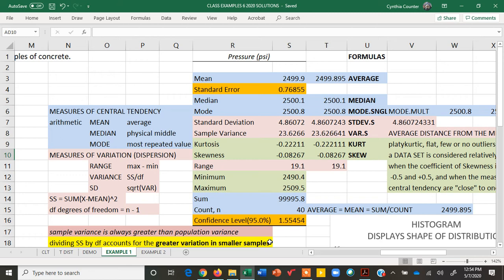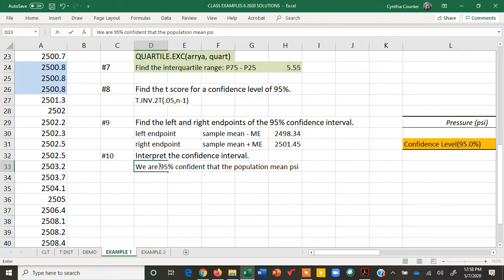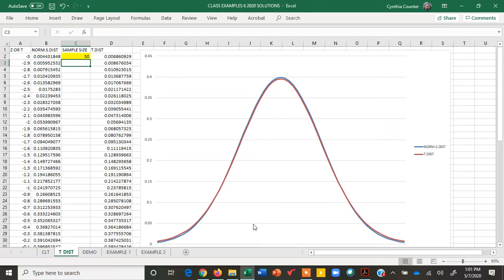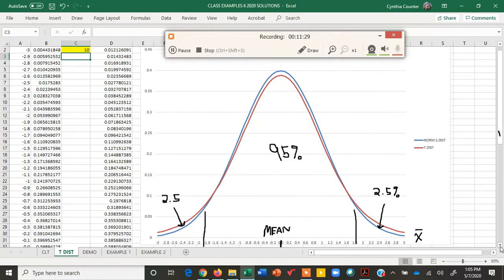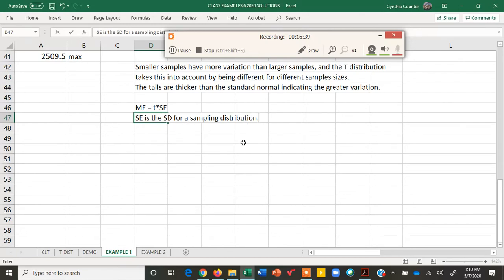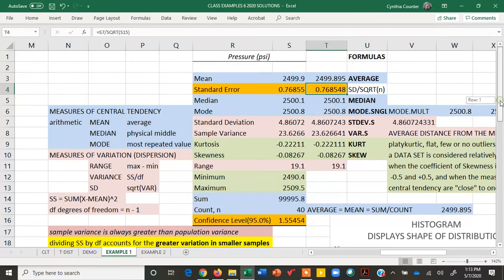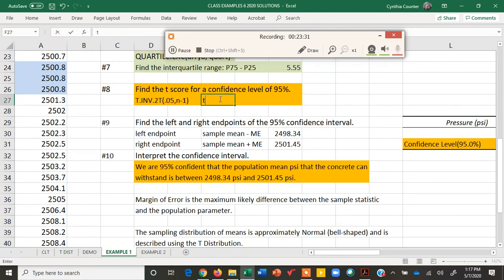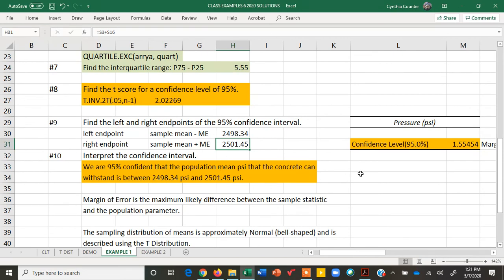confidence intervals for means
Discusses how to construct a confidence interval for the mean, and how to use the Descriptive Statistics tool in the Data Analysis Add-in package to find the Margin of Error and a t score.